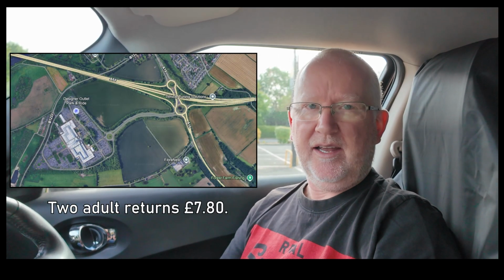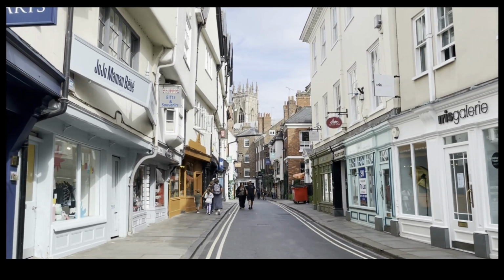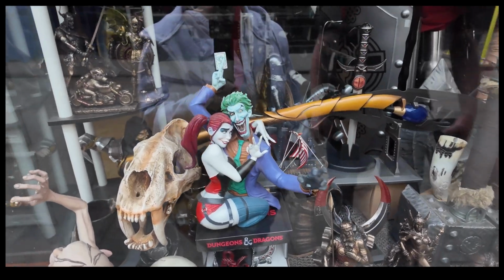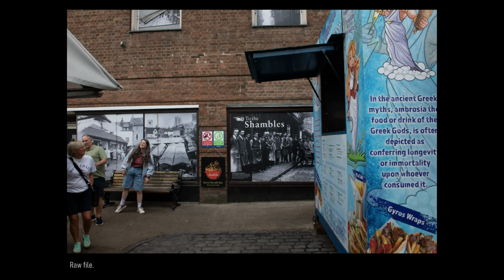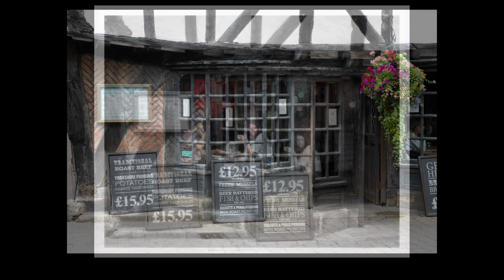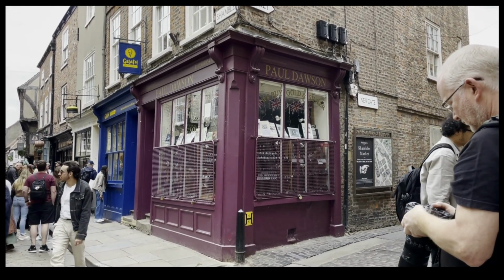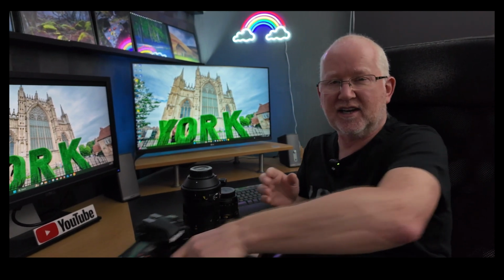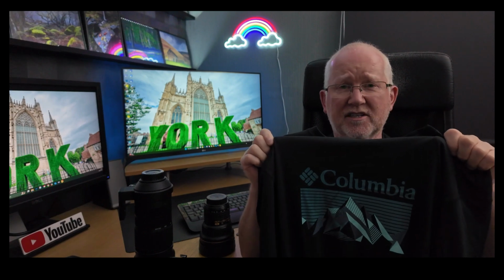STREET PHOTOGRAPHY IN THE BUSY CITY OF YORK. NIKON D850.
I am not that practised at street photography. Over the years I have just dabbled in it. So it was time to take Helen, My Nikon D850 and 3 lenses on a morning shoot in the Historic city of York. I knew it was going to be a hard subject to fully vlog. So my focus was placed on the still photography. The popular city soon got busy and the photography got more and more challenging. However I was happy with the images I managed to capture.